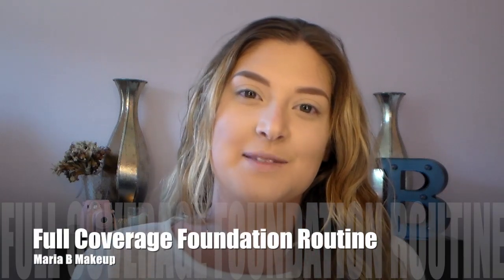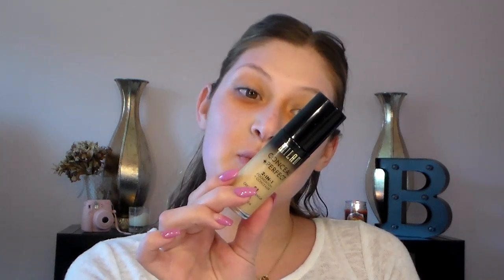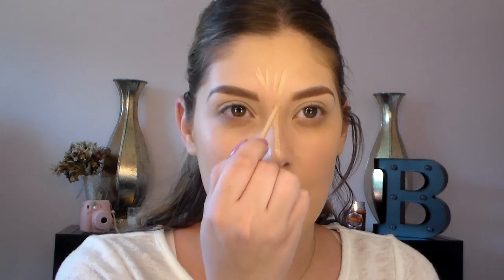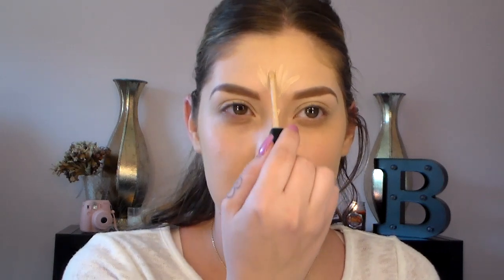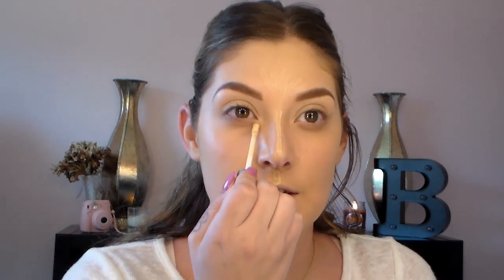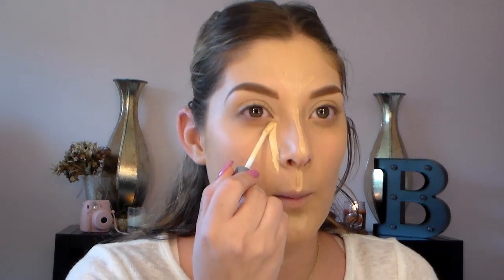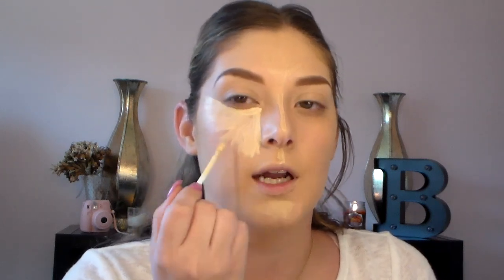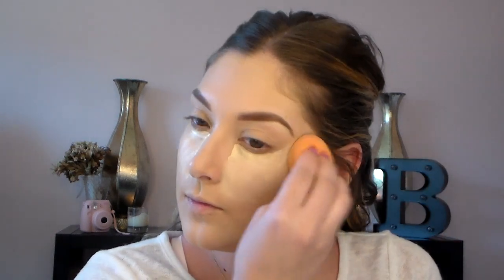Full Coverage Foundation Routine / MariaBmakeup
Hi everyone! My name is Maria and i am so excited to finally be posting my first tutorial. I want to take it to the basics and show you guys a full coverage foundation routine that will give you a flawless look. i really hope you like the video. There will be plenty more to come!